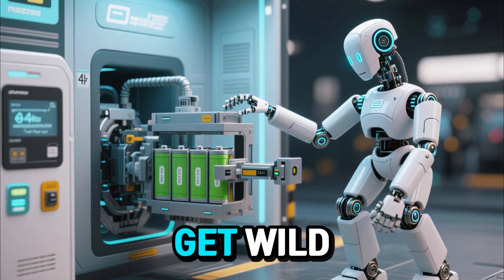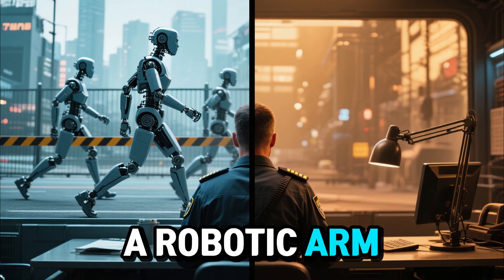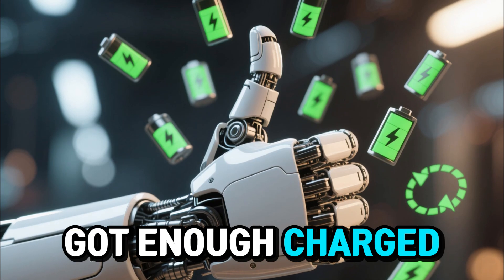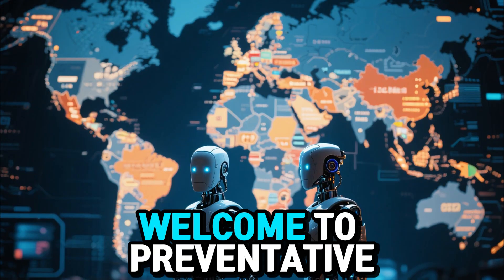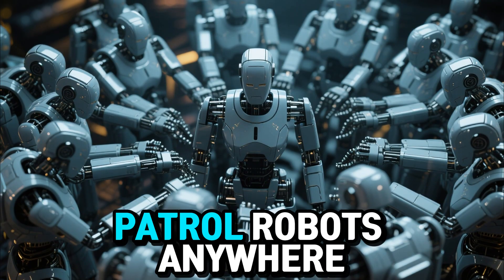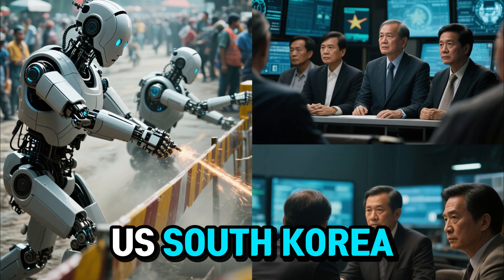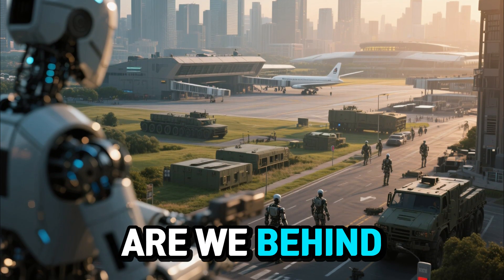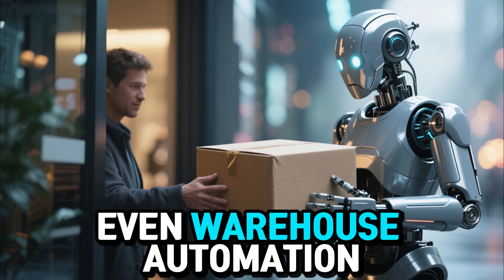China’s Humanoid Robots Are Patrolling Borders — And They Charge Themselves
China is deploying its Walker S2 humanoid robots for border patrol along the Vietnam border — and these robots can swap their own batteries without human help. This isn’t a lab demo anymore — it’s real-world, 24/7 autonomous operation. In this video, we break down the tech, the AI behind it, and the implications for security, robotics, and the future of human-machine interaction.